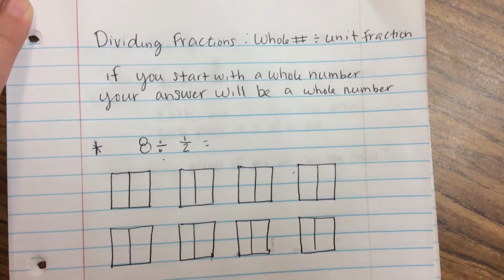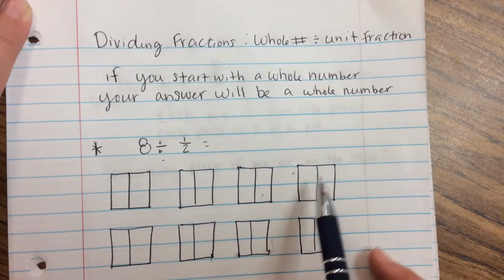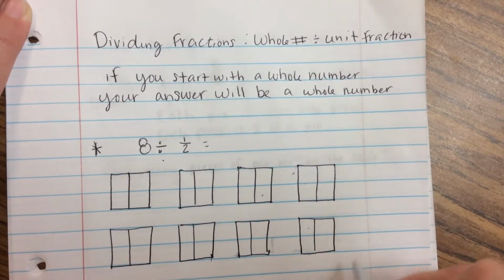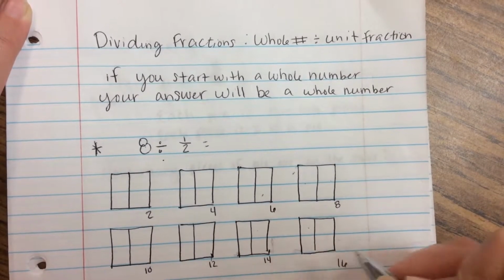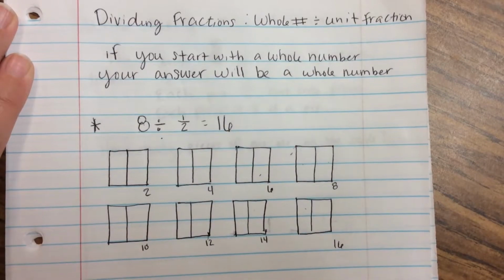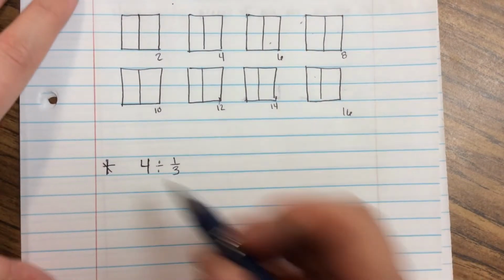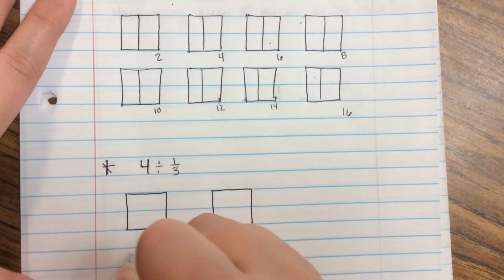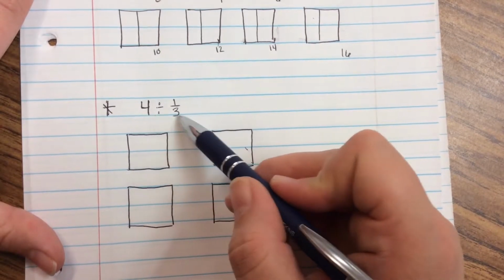Dividing Fractions: Whole Number divided by a Unit Fraction